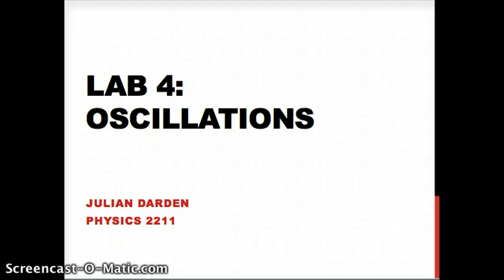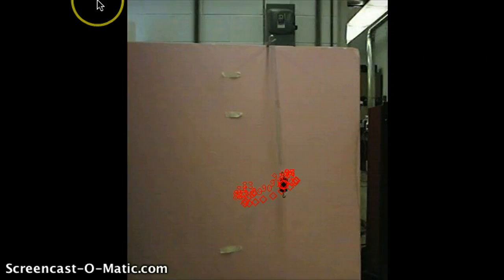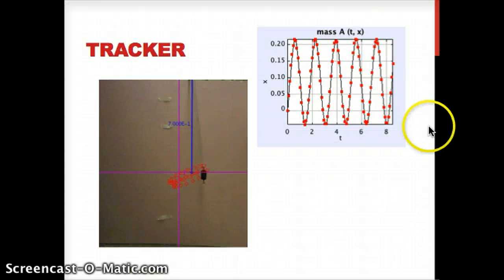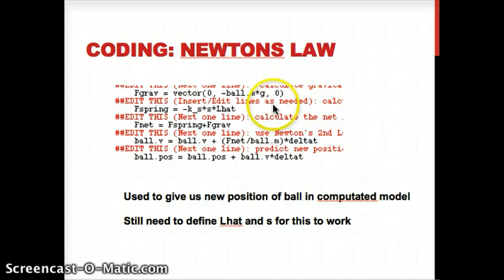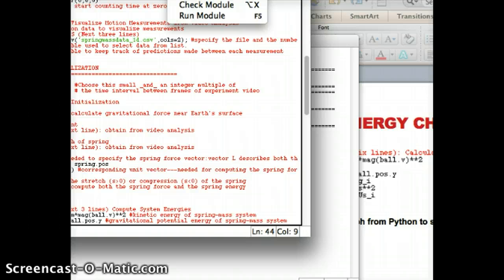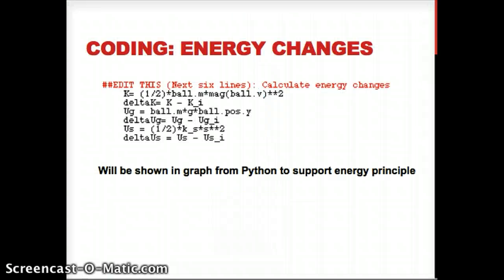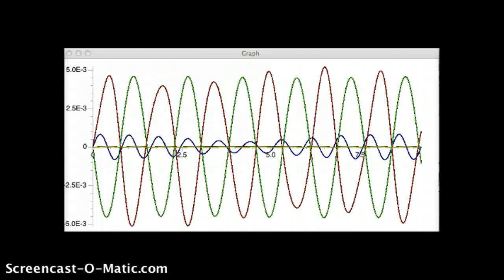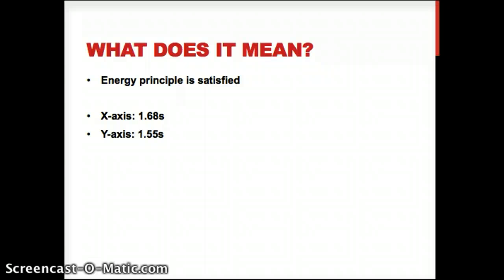Lab 4 Physics 2211